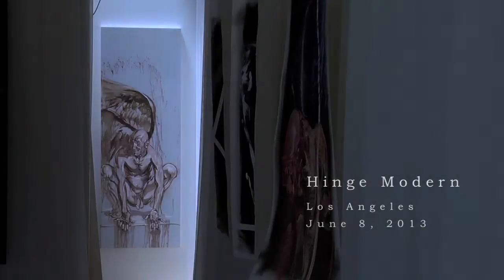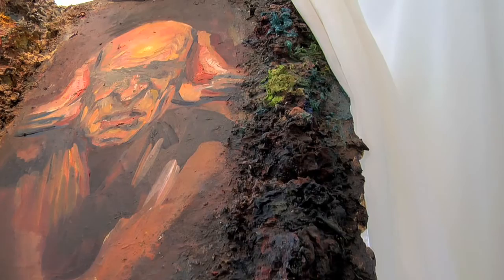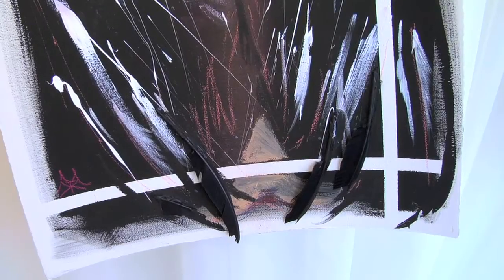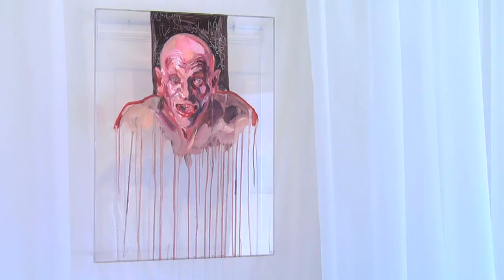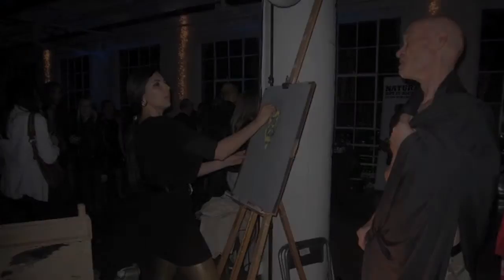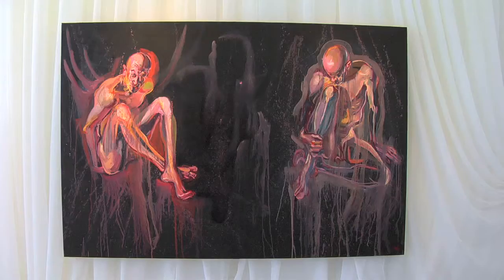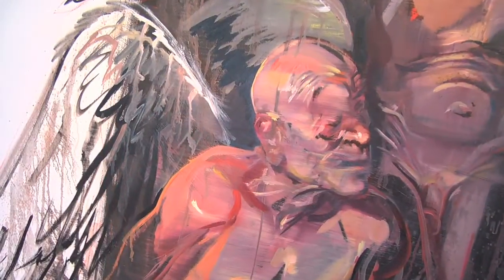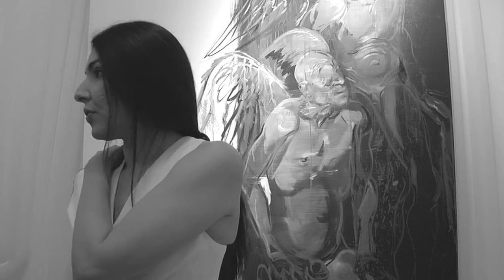ZHENYA GERSHMAN : MARKS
Film by Eric Minh Swenson.

CULVER CITY, Calif. -- June 10, 2013 -- Hinge Modern gallery, a full-service art advisory and collection management company located at 8545 Washington Boulevard in Culver City, made its public debut with a grand opening reception on the evening of Saturday, June 8, 2013. Hinge Modern's inaugural exhibition -- "Marks" -- features a new body of work by painter Zhenya Gershman. "Marks" remains on exhibition through July 13, 2013 by appointment only with Hinge Modern's director and curator, Caspar Martin.

Gershman's "Marks" is a living portrait changing over time. Centered around Snyder as a human specimen, the ability to look at each of the multiple sittings spanning more than a decade not only allows the viewer to be a part of the aging process of the body, but to experience a type of travel through time, space, and the many states and dimensions of the human soul.

For "Marks," Martin has created a special installation that supports Gershman's art by draping the gallery walls with translucent fabric and suspending the artworks. Because Gershman added the element of wings to her most recent paintings of Snyder, resulting in a true metamorphosis of his anatomy, Martin's objective is to amplify their sensation of levitation.

About Hinge Modern

Located in a high-ceilinged, beautifully lighted space in the heart of the Culver City Art District, Hinge Modern is a unique art gallery dedicated exclusively to solo exhibitions by contemporary artists, both emerging and established, working in all mediums. Inspired by the practical and elegant creation, the hinge, Hinge Modern's vision is to offer a space that connects each artist's full body of work to the audience that fills it. Hinge Modern is also a full-service art advisory and collection management company that works with both novice and savvy collectors through a genuine and ambitious sense of discovery.

About Zhenya Gershman

Zhenya Gershman was born in Moscow, Russia. She held her first solo exhibition in St. Petersburg, Russia at age 14, and was a subject of the TV Documentary "Our Generation," a project dedicated to searching for the five most talented teenagers in Russia. The youngest student to be admitted to Otis Art Institute, Zhenya graduated with honors and later received her Master's of Fine Arts from Art Center College of Design. Today, Zhenya's work is featured in such preeminent, and private and public collections as Donald Simon (Chagall, Picasso and other 20th century masterworks), The J. Paul Getty Research Institute (collector's archives) and Richard Weisman (American modern and contemporary art).

For more info on Eric Minh Swenson or project inquiries visit his